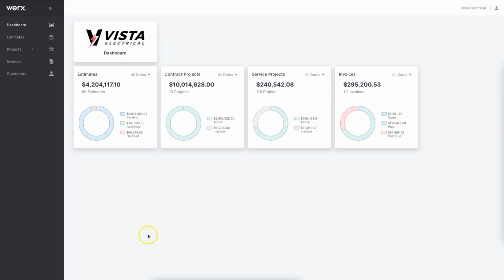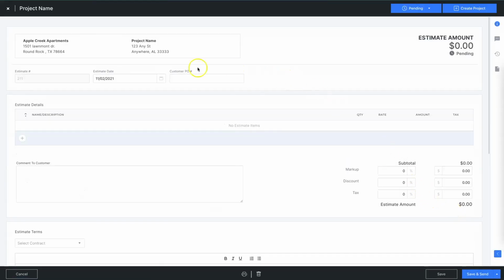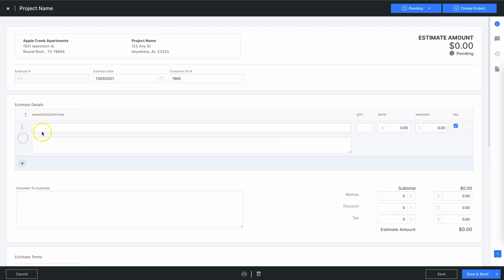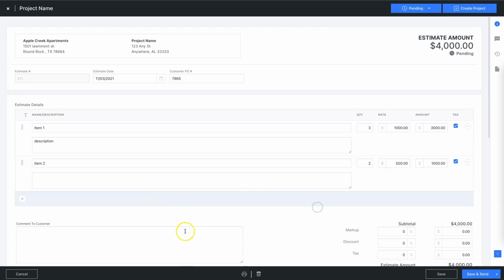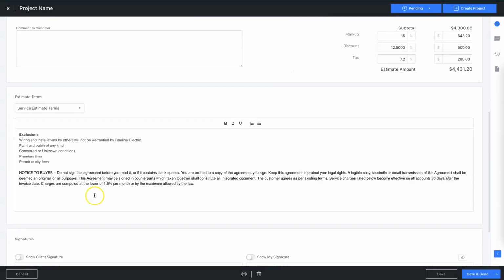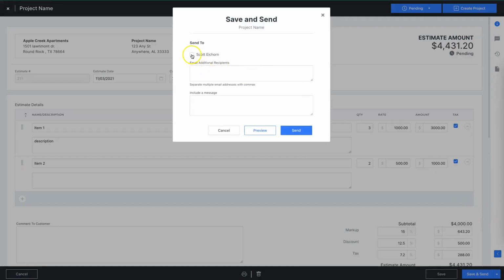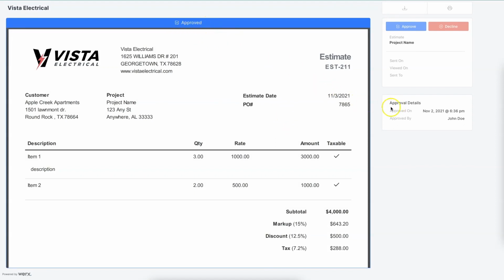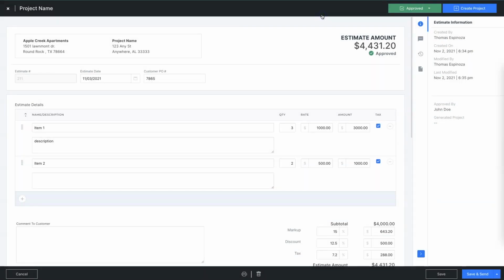Creating Itemized Estimate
Itemized Estimates are a “traditional” style of estimate. List out your items to be quoted along with quantity, unit price, total, and tax. Itemized Estimates are generally used for Time & Material projects, however, they can be used for Contract Projects as well.